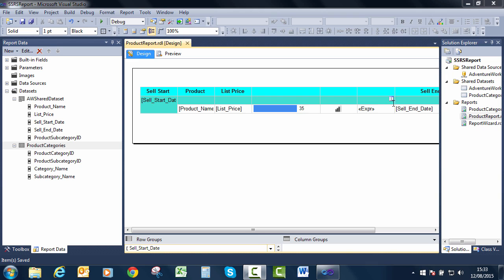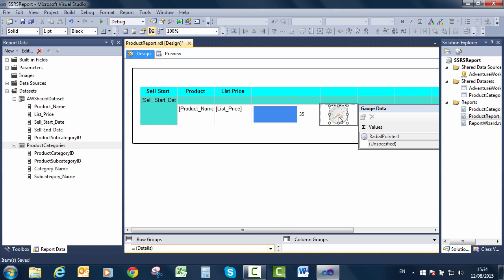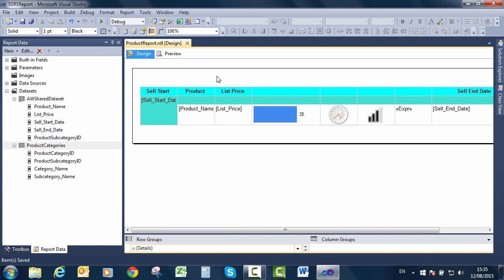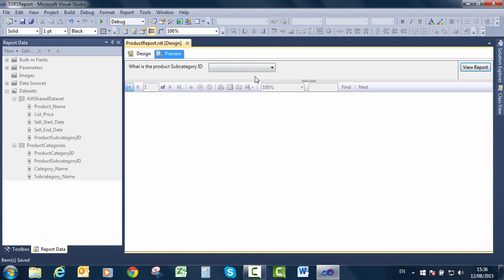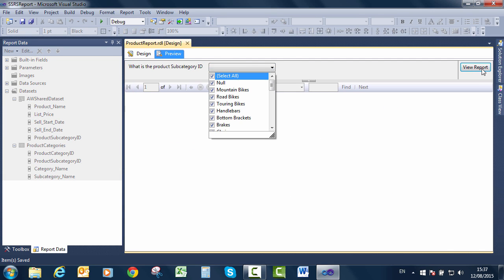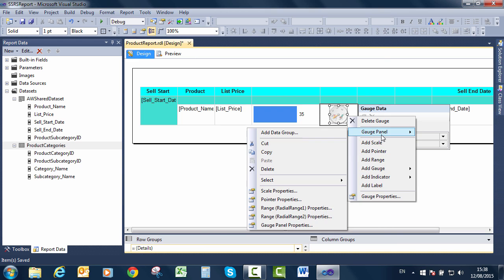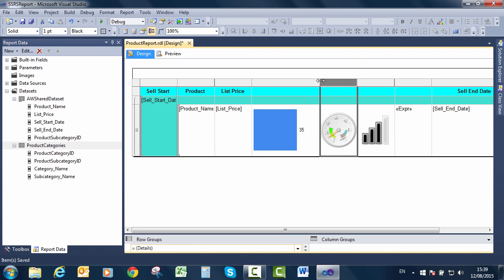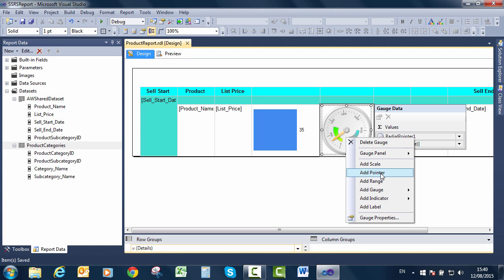011 Gauges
Description